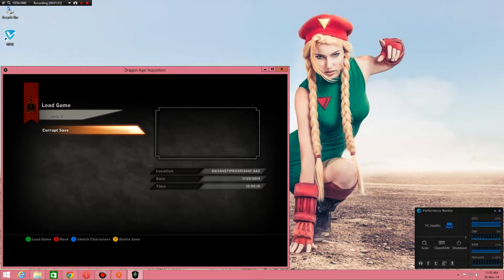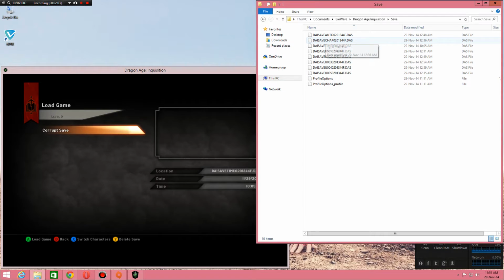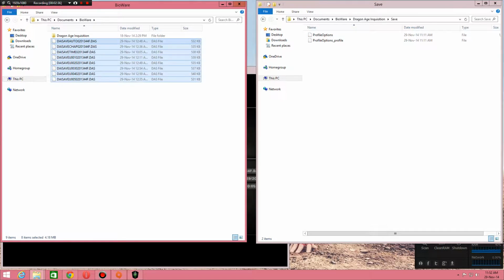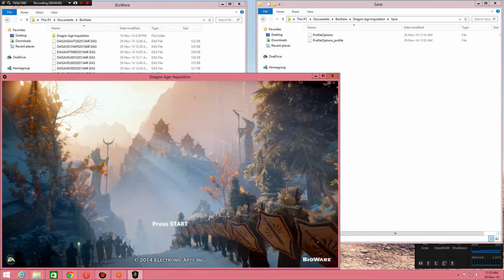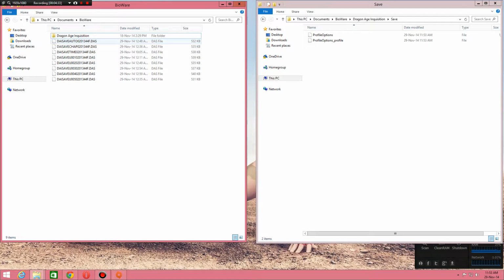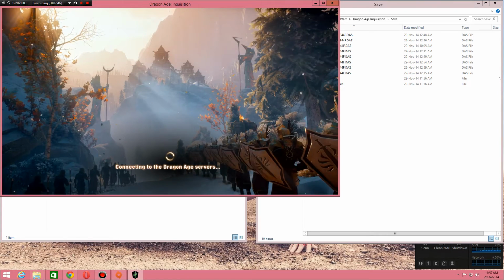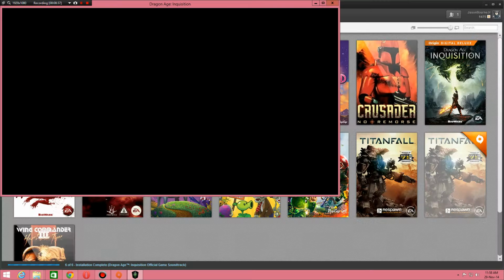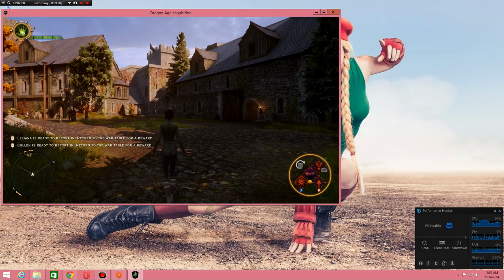Dragon Age Inquisition: Corrupt Save Data Fix! PC.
This is a method I used to fix my game.  One of the saves became corrupted and after some troubleshooting I was able to come up with  a solution.  Hope this helps guys.